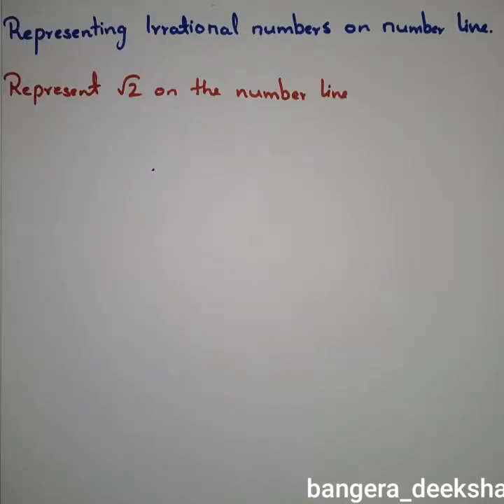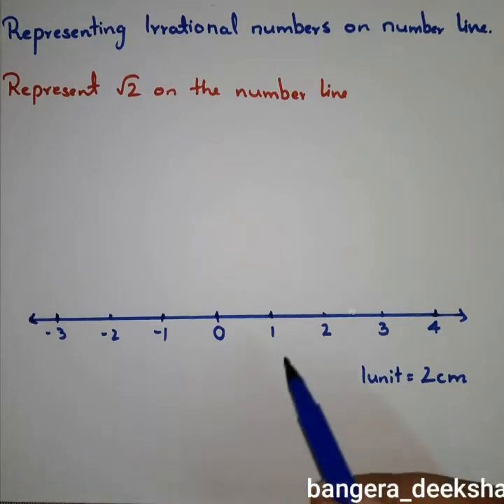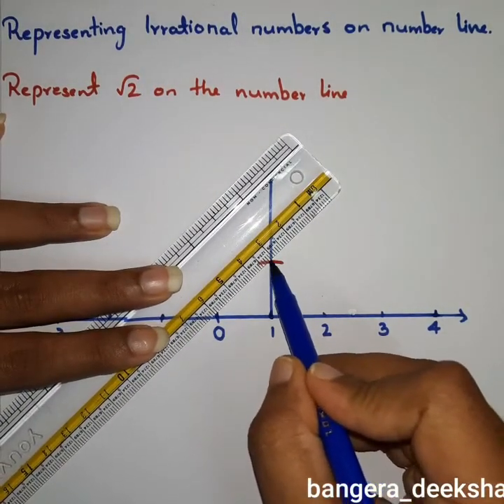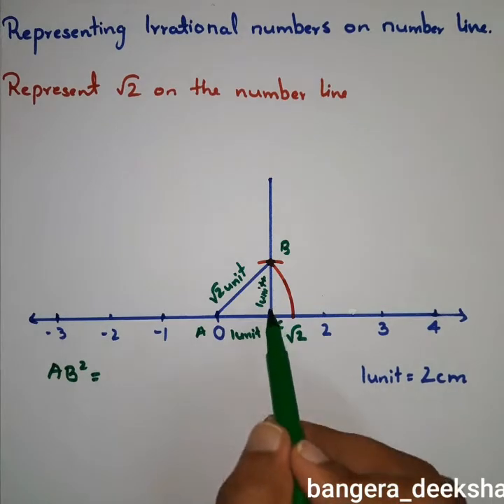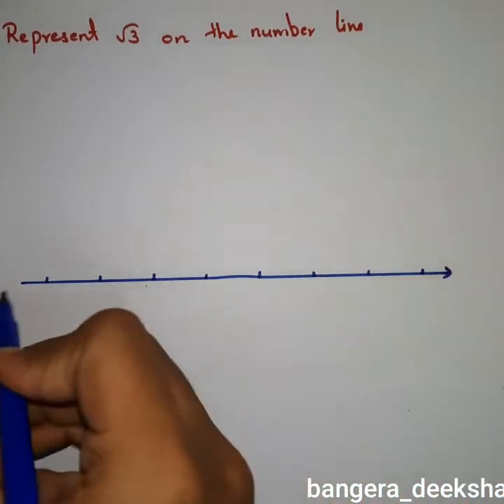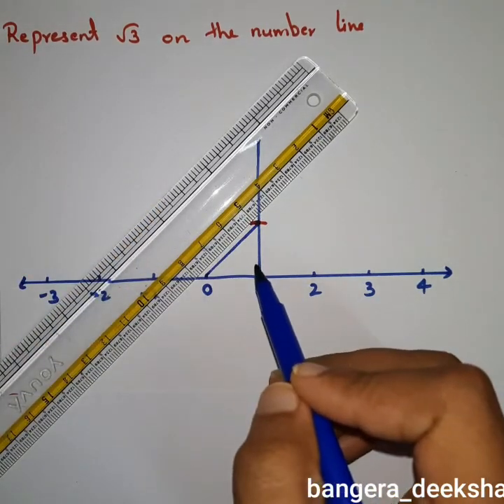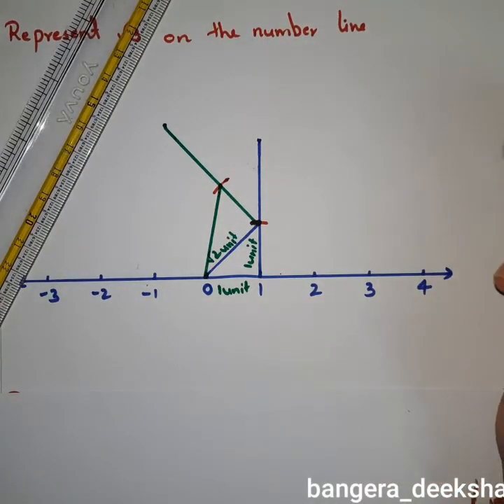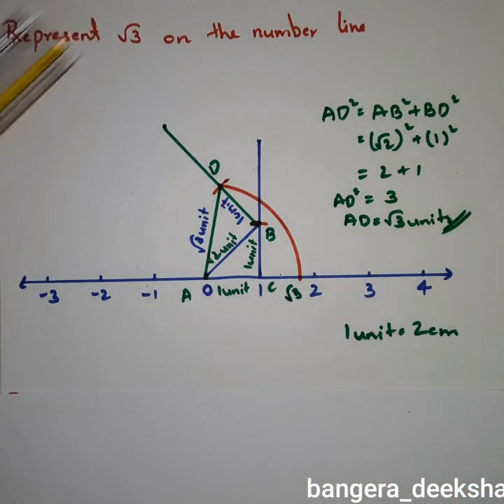Class 9 Number System (2)